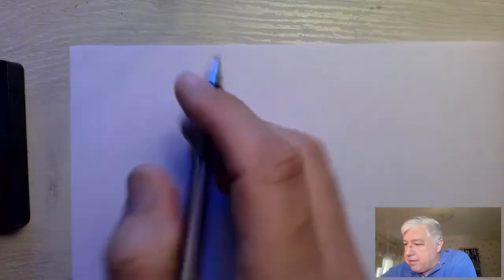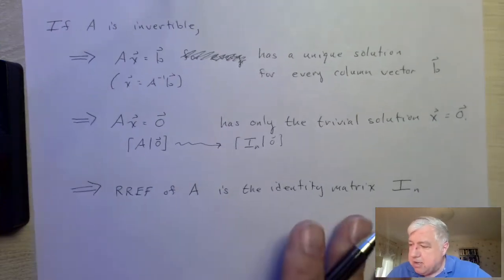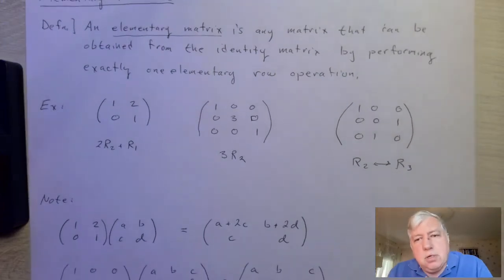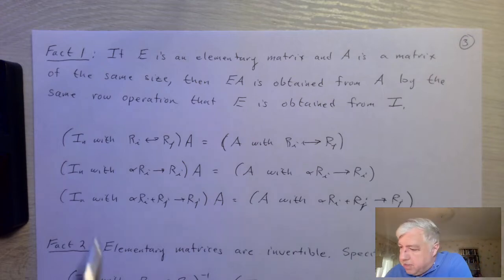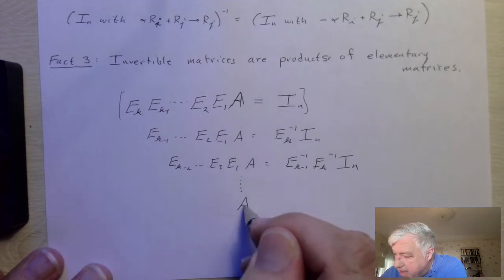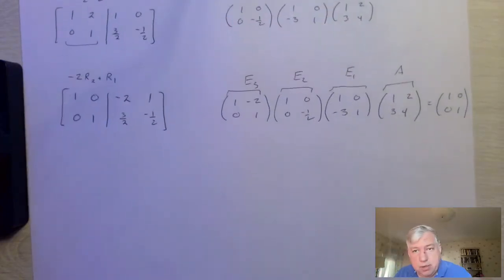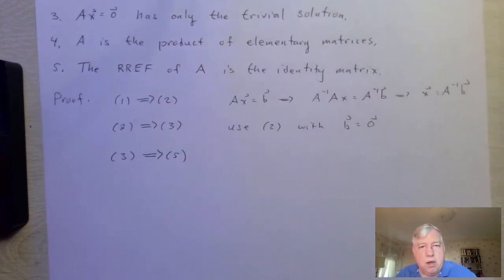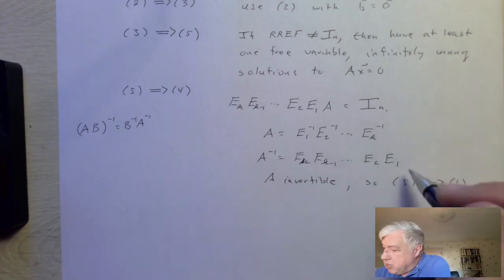Math 311 Section3 3 part 2 Invertible Matrices